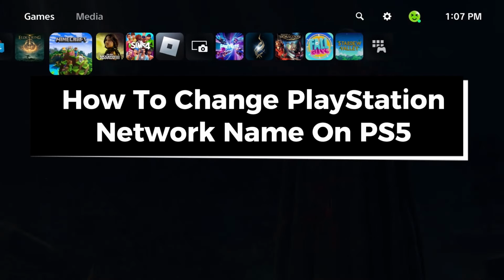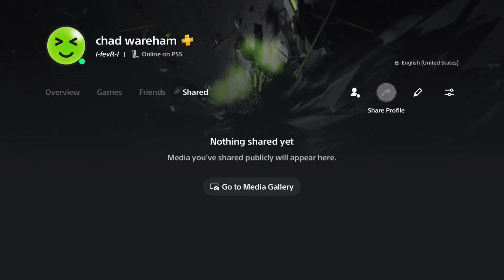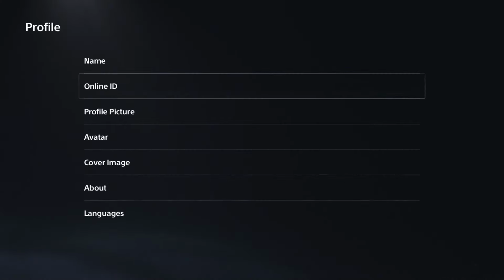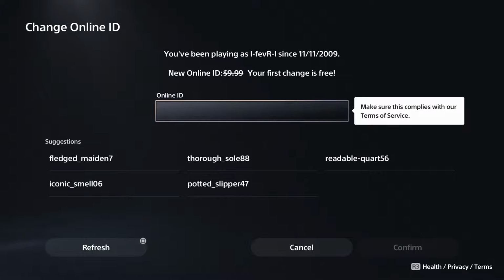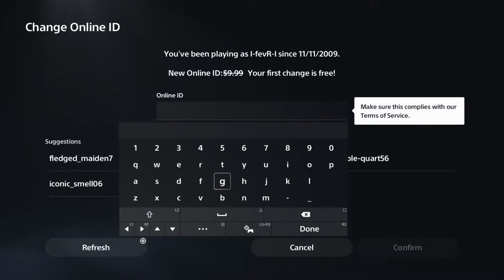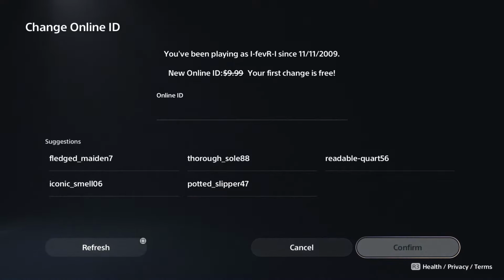How To Change PlayStation Network Name On PS5 - Easy Guide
How to change PlayStation Network name on PS5? In this guide, I show you how to change your PSN online ID on PlayStation 5. Hope this helps!